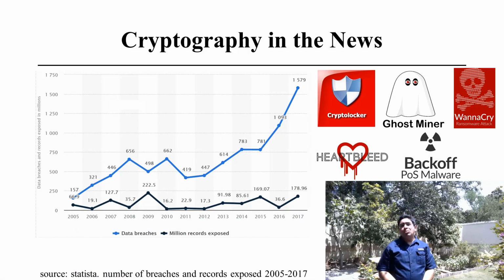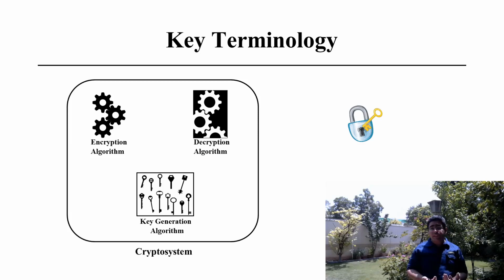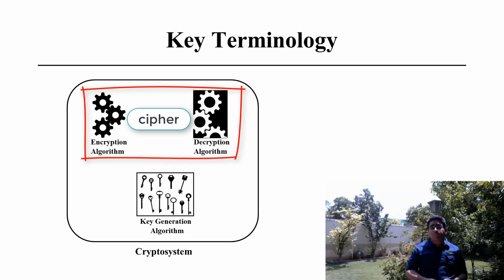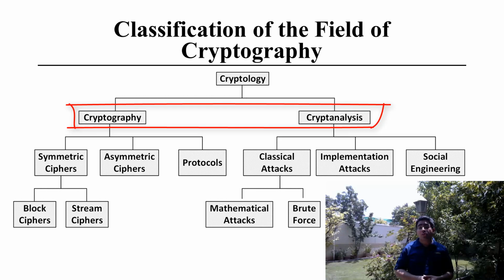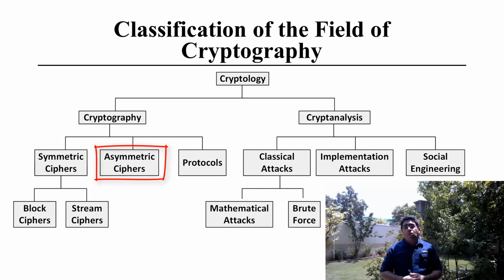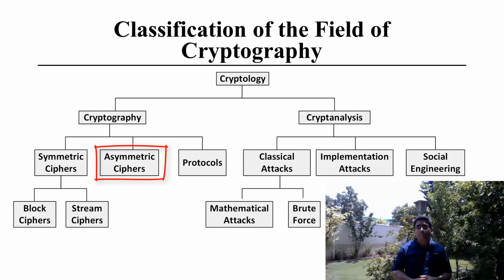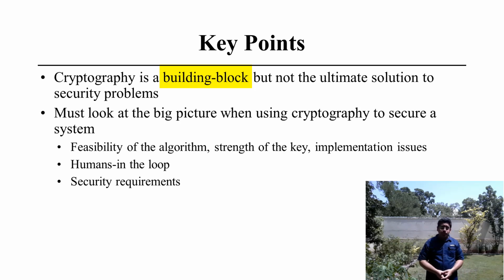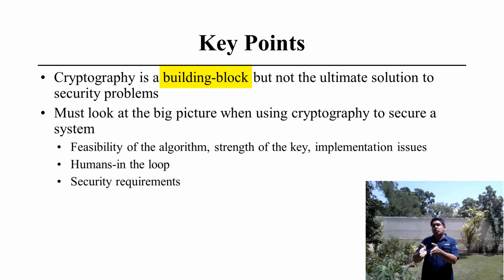Intro to cryptography